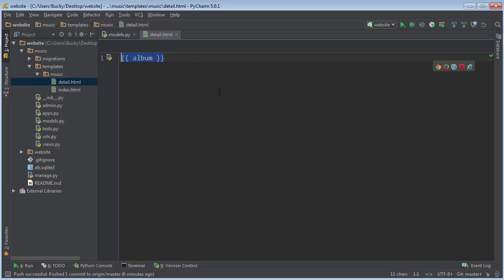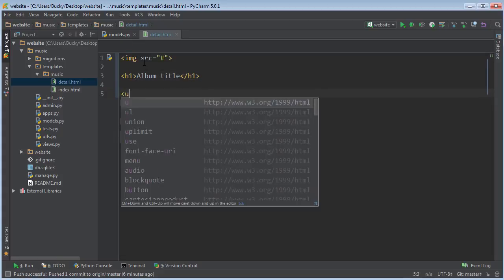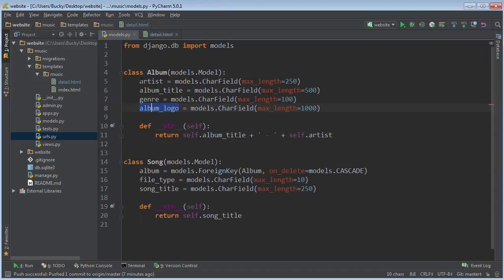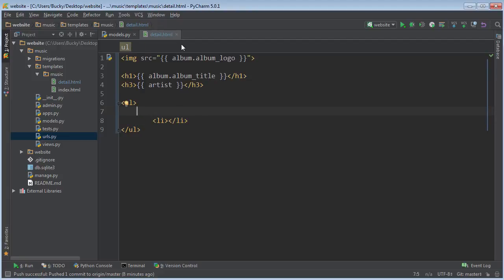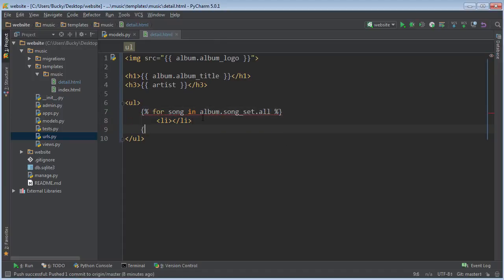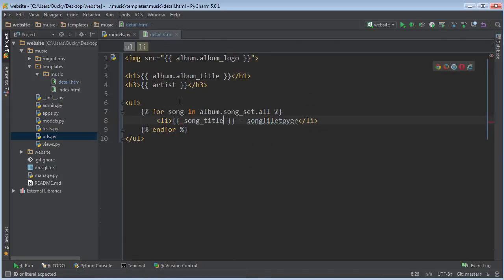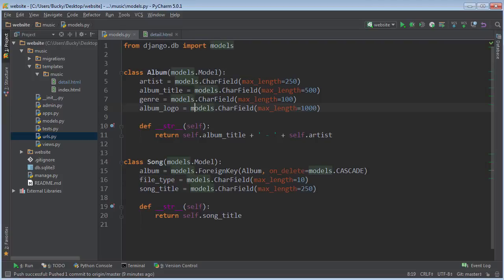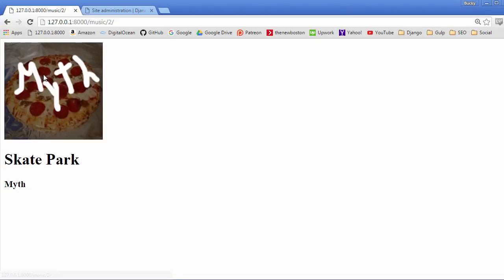Django Tutorial for Beginners 19 Designing the Details Template